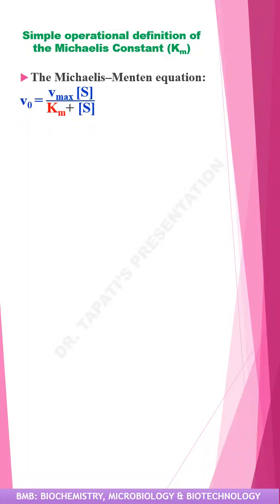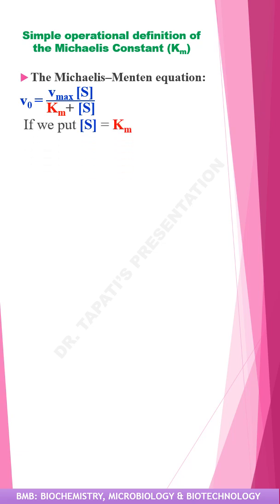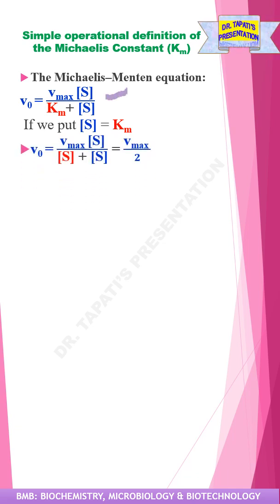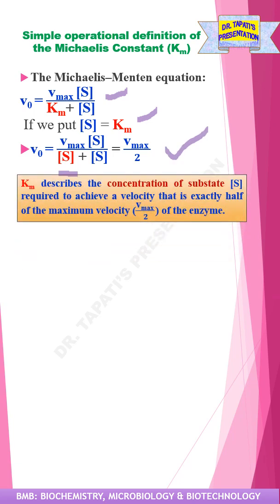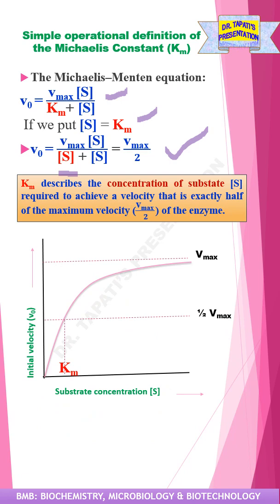The Michaelis Menten Constant || "Km" value || Enzyme kinetics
It describes the concentration of substate [S] required to achieve a velocity that is exactly half of the maximum velocity ("vmax " /𝟐) of the enzyme.
"Km= [S] at"  "1 " /𝟐 "Vmax"